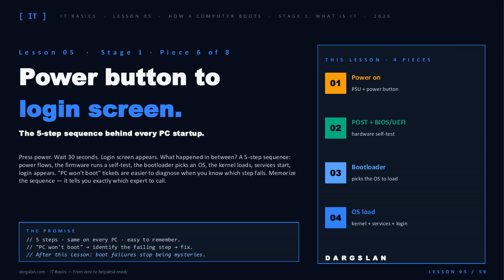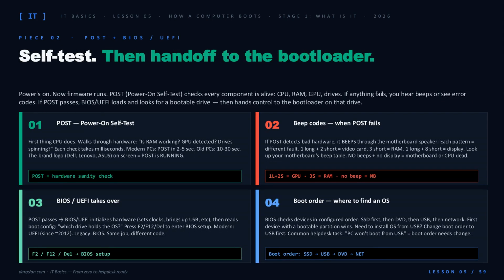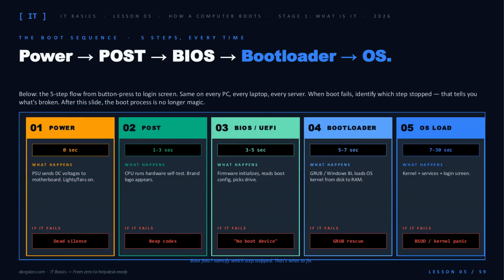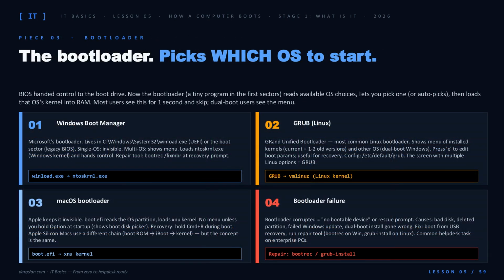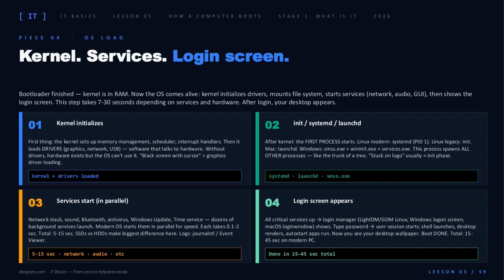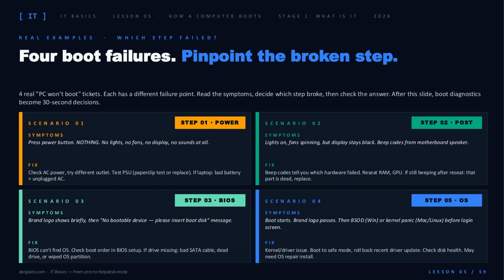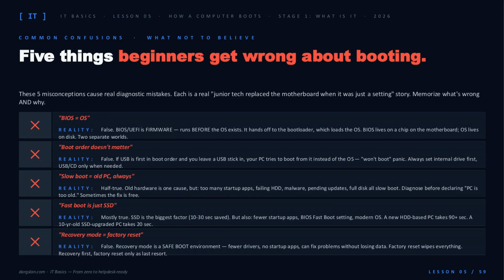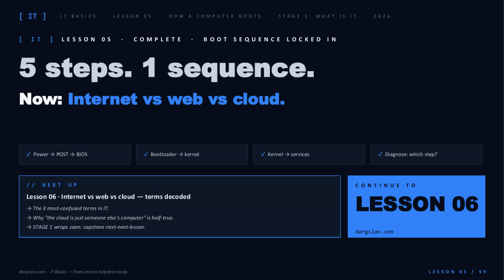IT Basics Lesson 05: How a computer boots | Dargslan IT Basics Series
📚 WHAT YOU'LL LEARN IN THIS LESSON:

✅ Power-on sequence: PSU to POST to BIOS/UEFI
✅ Bootloader role (GRUB, Windows Boot Manager)
✅ Kernel loading and init systems
✅ Common boot failures and recovery

🎓 WHY THIS LESSON MATTERS:

Boot issues are some of the scariest tickets. Knowing the sequence = diagnosing exactly where the failure is.

📊 LESSON DETAILS:

▸ Lesson Number: 05 of 59
▸ Stage: 1 of 8 — WHAT IS IT?
▸ Series: Dargslan IT Basics — Szint 1
▸ Estimated time: 8 minutes
▸ Format: 10-slide structured lesson with signature visual

💡 PREREQUISITES:

Recommended: Complete previous lessons in the series. This lesson builds on prior lessons in Stage 1.

▸ Comments: Questions welcome below
▸ Share: If this helped, share with someone starting IT

⏱️ TIMESTAMPS:

00:00 — Introduction
00:30 — Lesson overview (4 pieces)
01:15 — Piece 1
01:30 — Piece 2
02:15 — Piece 3
02:30 — Piece 4
03:30 — Signature visual + key takeaways
04:50 — Recap + next lesson

🏷️ TOPICS COVERED:

• boot process explained
• BIOS UEFI
• POST bootloader
• startup sequence